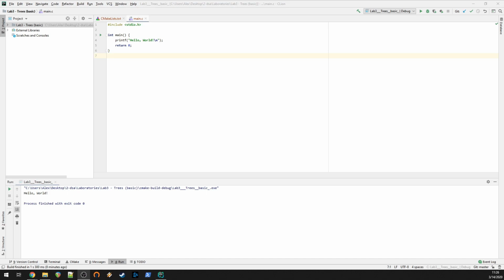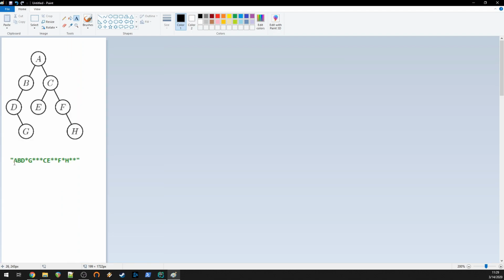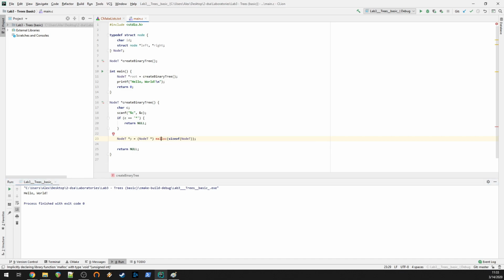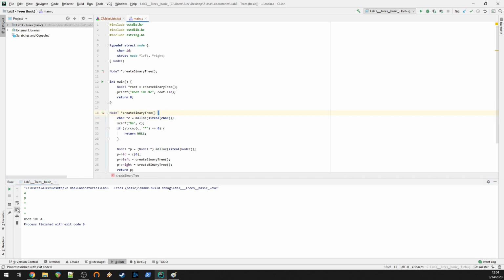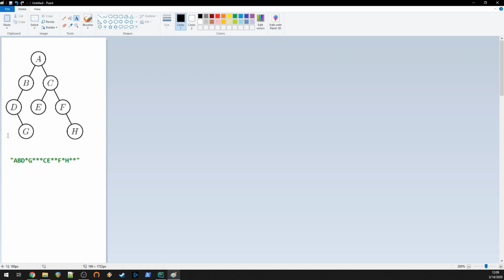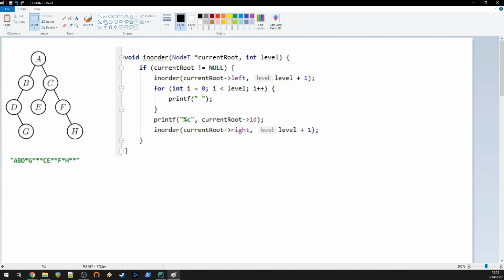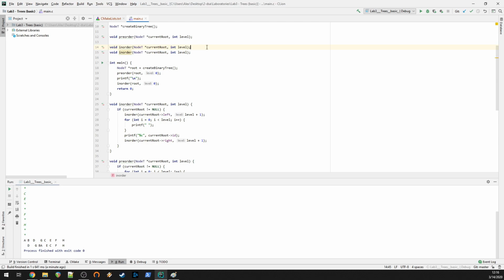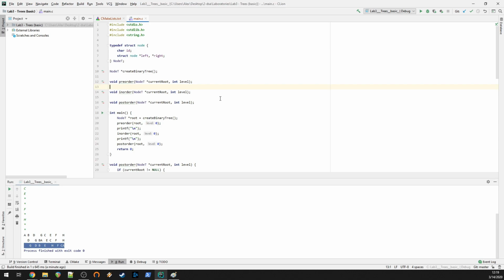Data Structures and Algorithms - Trees (basics)